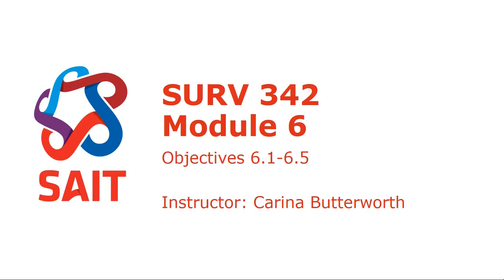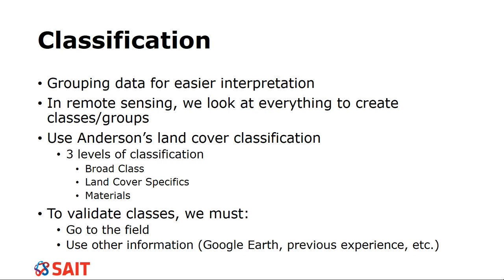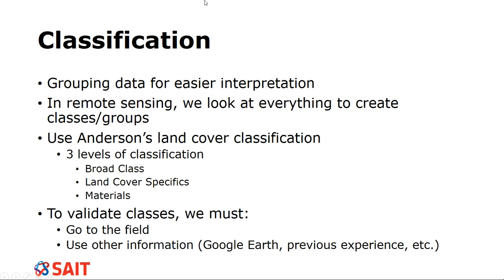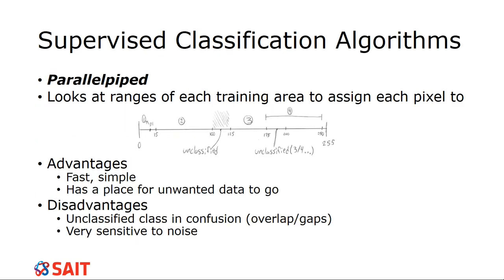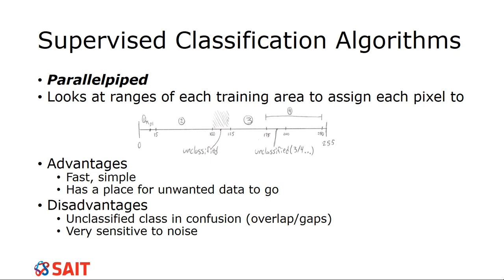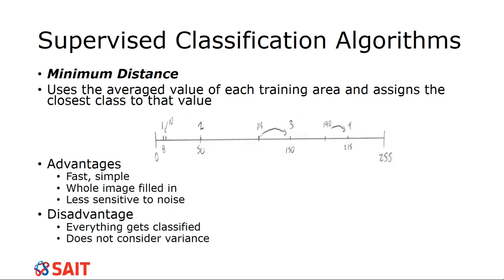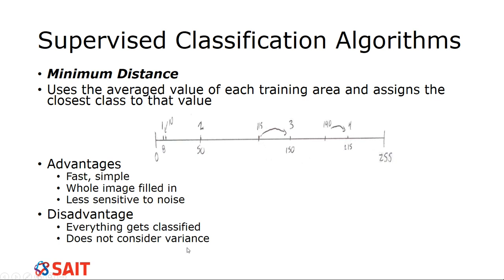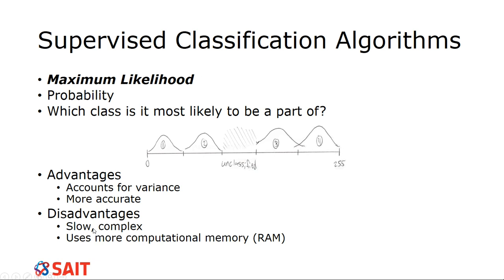Objective61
Outcome: Classify a multi-spectral remotely sensed image using thematic methods.
Objectives:
6.1 Compare supervised classification algorithms in remote sensing.